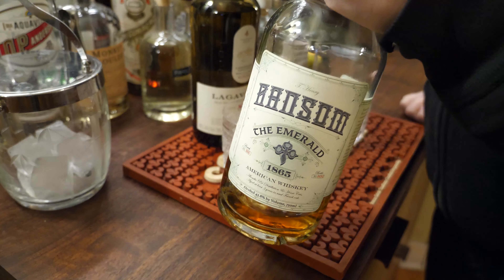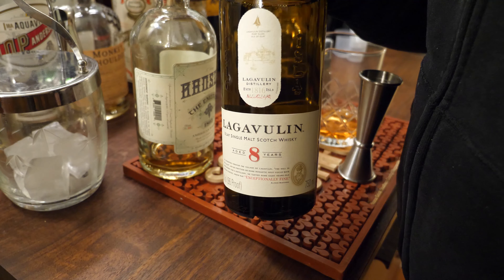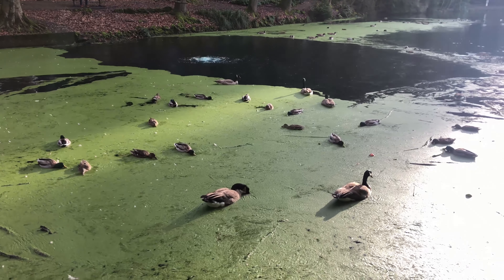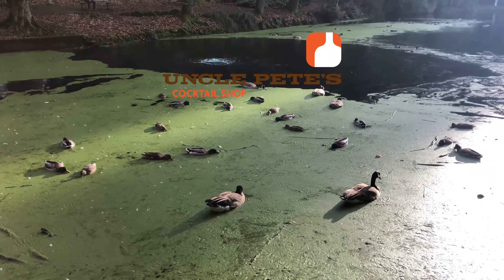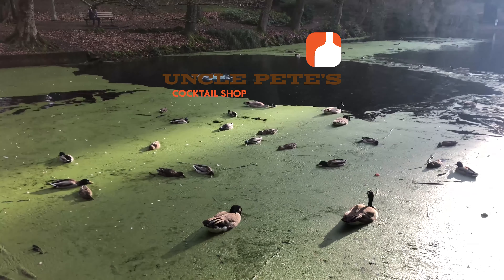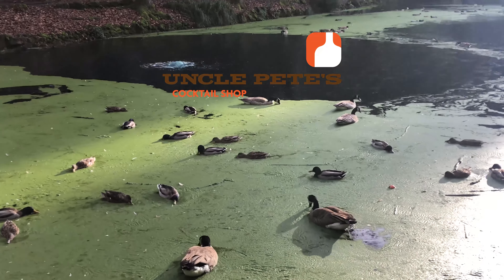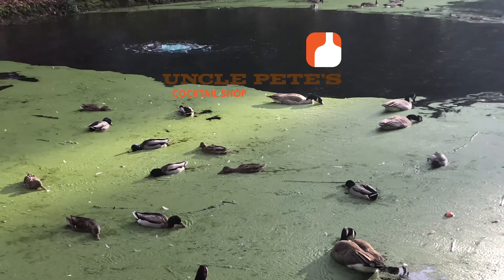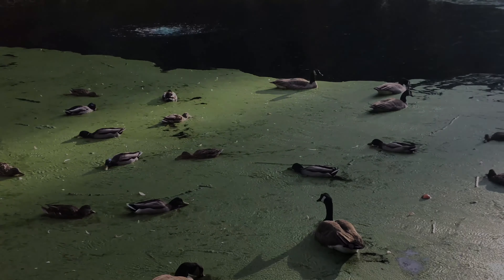Emerald Sazerac | A Special Smokey Sazerac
Sazeracs are great and You don't have to choose between rye and cognac. Make it from whatever you want! No Rules!

Emerald Sazerac
1.5 oz The Emerald
.5 oz Lagavulin 8 yr
bsp Simple syrup
dash or two of Peychaud's bitters
sir and serve in a absinthe rinsed glass, express lemon peel and discard.

Cheers!